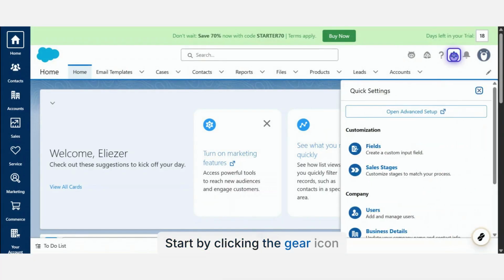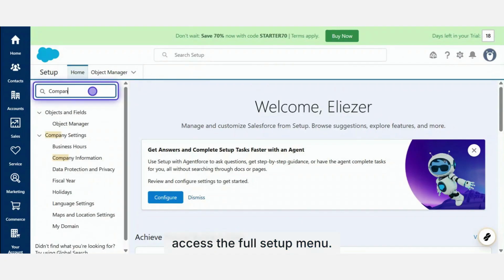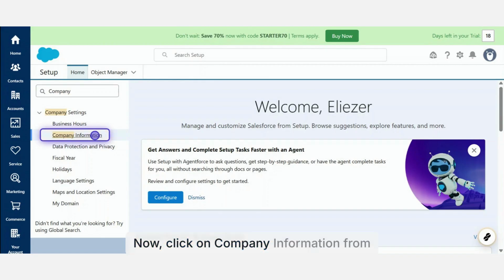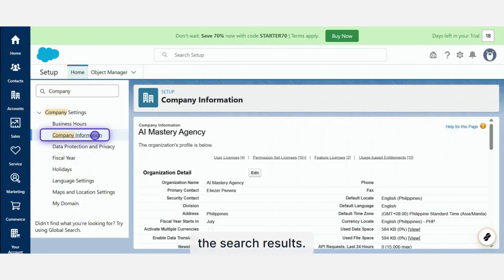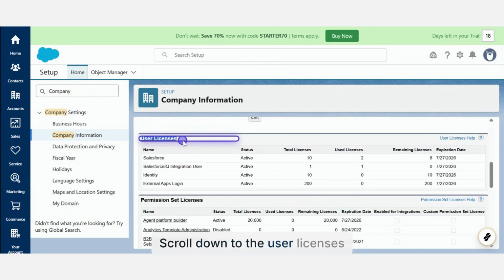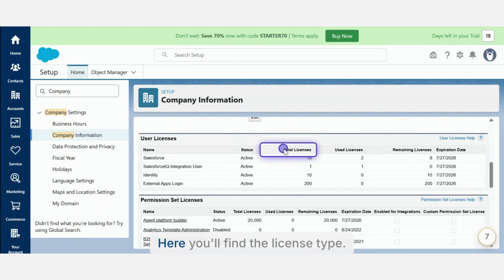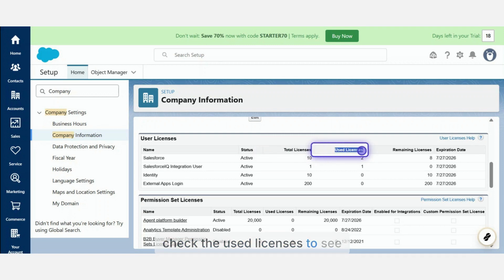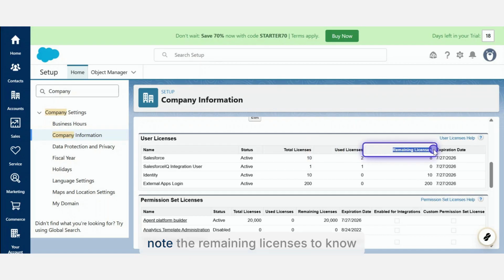How to Check User License Count in Salesforce (Updated 2026)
In this video, we discuss how to check user license count in Salesforce quickly and easily. You'll learn to view total, used, and remaining licenses in under 60 seconds by accessing Company Information in Setup. This tutorial covers checking Salesforce license usage and managing license allocation.

00:00 Introduction & Problem Statement
00:12 Overview of Steps
00:38 Find Company Information
00:57 View License Counts
01:20 Feedback and Conclusion